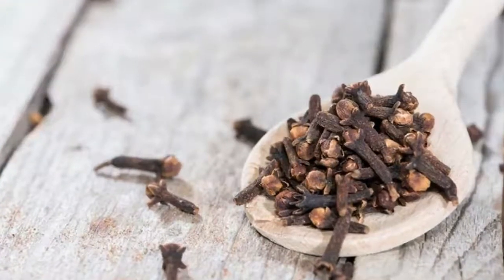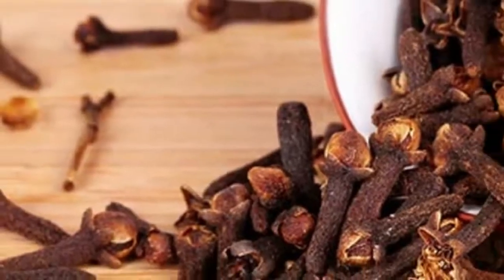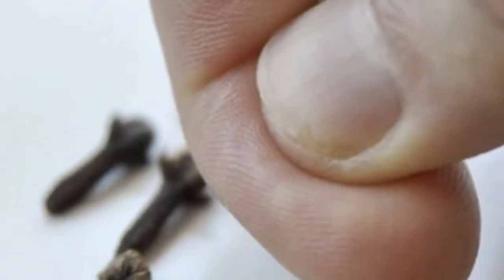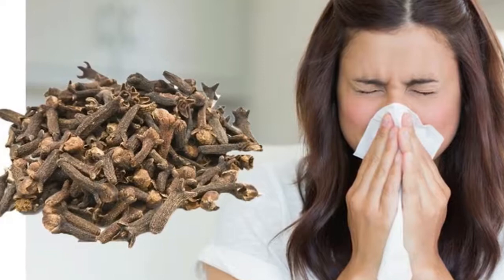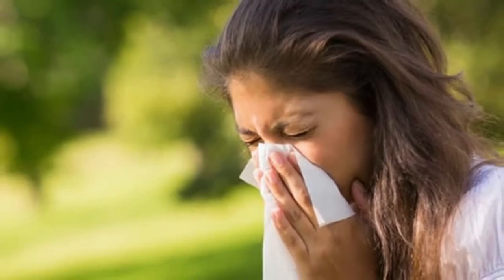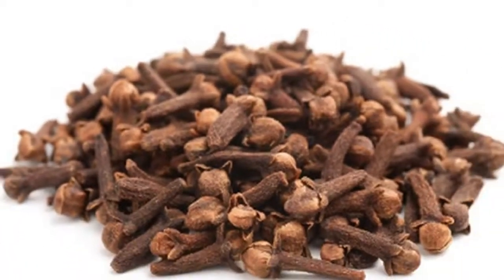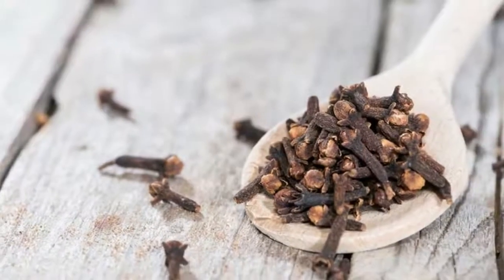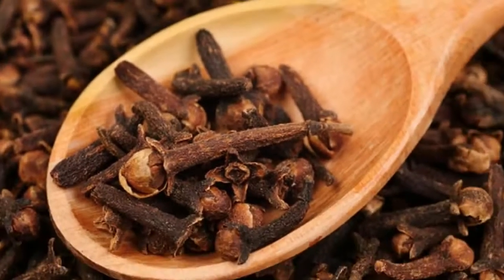After Eating Cloves,This Is What Happens With Your Body , Health Benefits of Cloves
Flush Waste From Your Gut With This Powerful Cleansing Mixture , Deep Colon Cleansing Method. With the years, the undigested foods begin to form encrustation in the intestines and it is one of the causes of bad breath. The bad breath comes from the rotting encrustation. Absorbing the nutrients is one of the functions of the small intestines. When the functions of the intestines are compromised there can be numerous health problems. Nail and hair problems, skin problems, vision and hearing problems, liver and kidney diseases, excessive weight gain, diabetes, weak metabolism, chronic constipation and other chronic diseases like cancer and arthritis are some of the signs that the intestines aren’t clean. Removing the parasites, fecal deposits and mucus from the intestines can prevent and treat numerous health conditions. It is recommended that before doing juice cleanse you need to clean the intestines so the nutrients can be absorbed easily.

The next procedure acts well when you incorporate daily enemas to remove the softened fecal matter completely during the detox. It is important to have enema if you have chronic constipation. The consumption of one to three tbs. of flaxseed flour for 3 weeks can clean the intestines completely from the fecal deposits, the mucus and parasites and fully preserve the intestinal micro-flora. It provides fat burning and weight normalization. It also has effect on the lipid metabolism regulation. The flaxseed flour eliminates the toxins and reduces the levels of blood cholesterol. Flush Waste From Your Gut With This Powerful Cleansing Mixture , Deep Colon Cleansing Method.

healthy life dilla

- Likes me on facebook :
- Follow me on G+ :